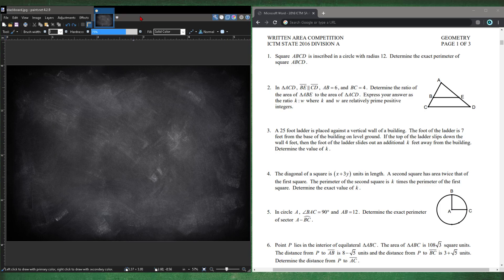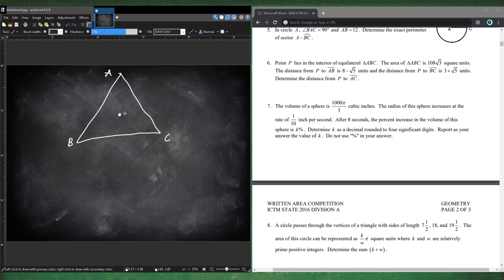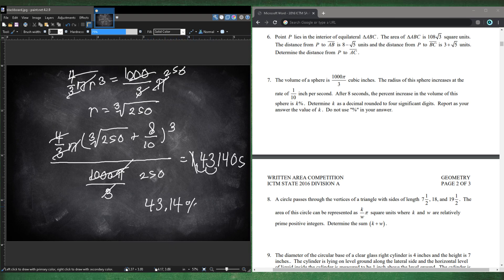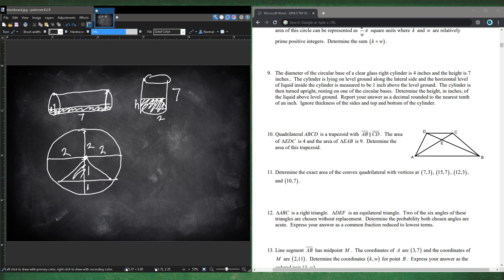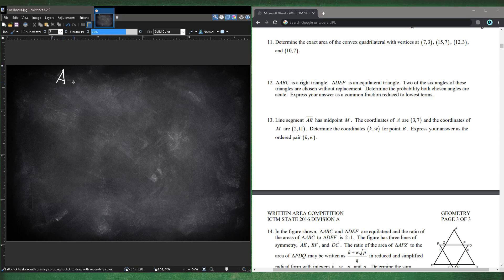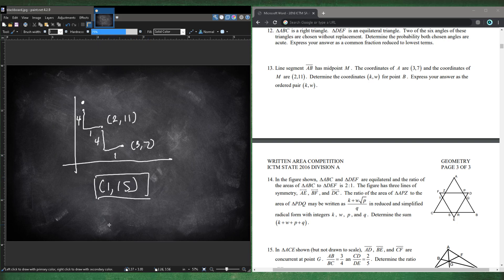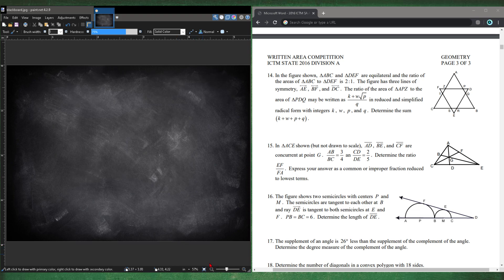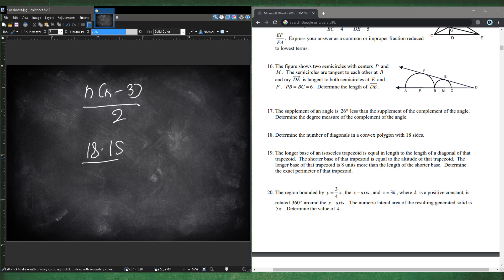ICTM State 2016 Division A: Geometry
This video covers the ICTM State 2016 Division A: Geometry.

Sorry about the sound quality. I think my mic kinda died. Hope it didn't ruin your experience.

*** I'm going to start adding notes in the descriptions from now on! ***
Overall, the questions were mostly solvable, except for question 14 which took way longer to solve around 9 minutes. Understand random concepts like Viviani's Theorem, Ceva's Theorem, Heron's Formula, and Circumradius. The main takeaway from this year's geometry contest is to learn properties of equilateral triangles and similarity & congruence.

TimeStamp:
1. 0:13
2. 1:05
3. 1:50
4. 2:53
5. 4:04
6. 4:49
7. 7:28
8. 10:00
9. 13:00
10. 17:13
11. 19:04
12. 20:00
13. 20:57
14. 21:45
15. 30:42
16. 32:17
17. 34:26
18. 35:27
19. 35:55
20. 38:30